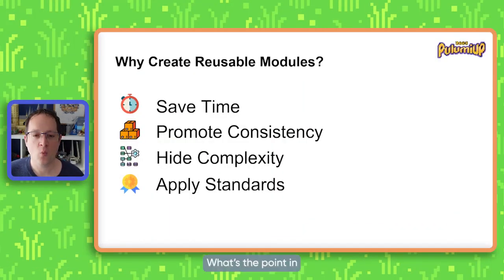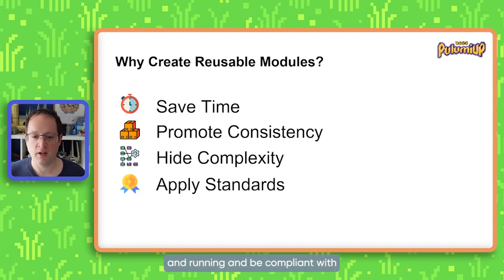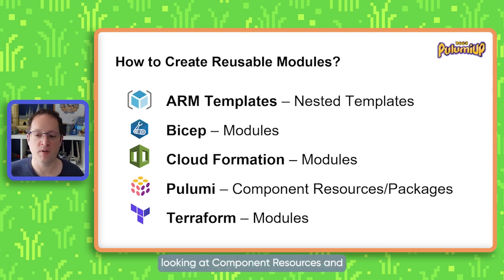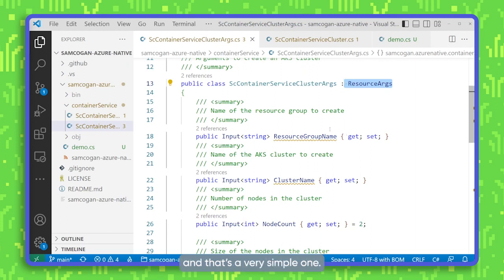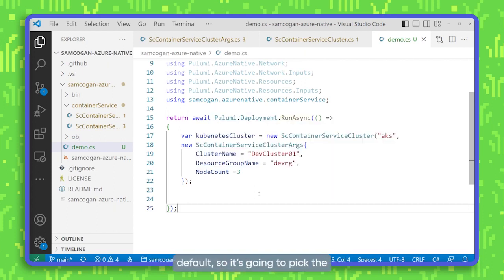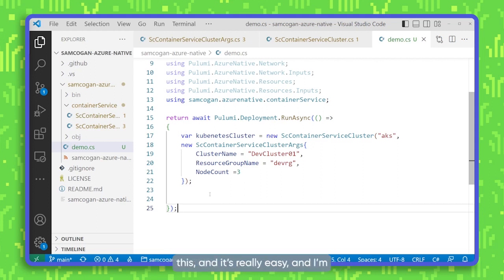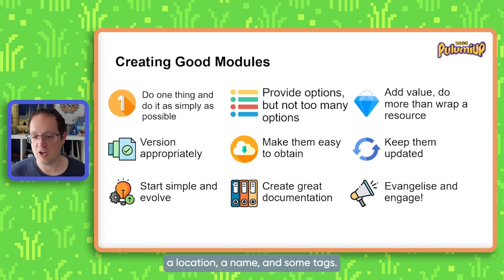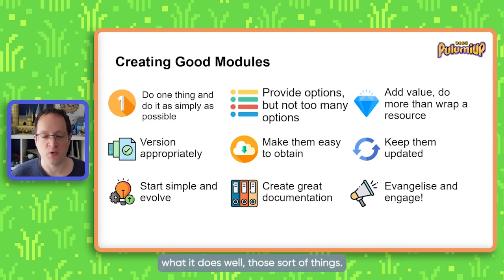Keeping your Infrastructure Code DRY (Don't Repeat Yourself) | PulumiUP 2023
Sam Cogan, Solution Architect at Willis Towers Watson, will show how you can build a library of reusable modules that you can repeatedly reuse in your IaC projects. This is not just about boilerplate code but real, usable modules that provide value to your whole team, help you comply with standards, and build infrastructure faster.